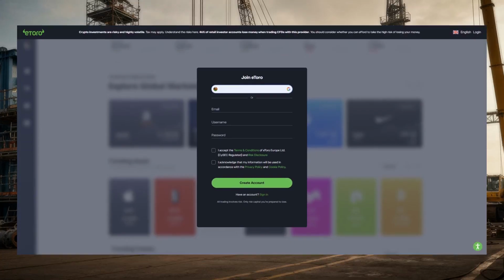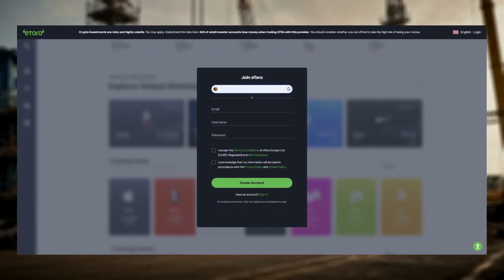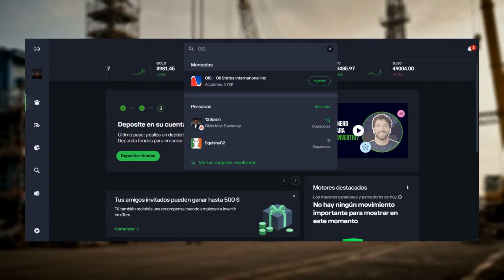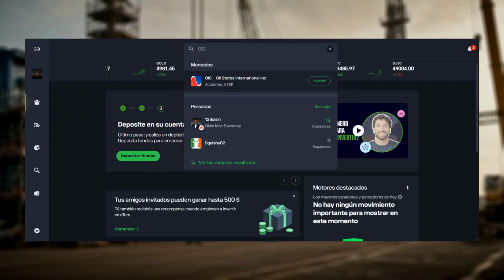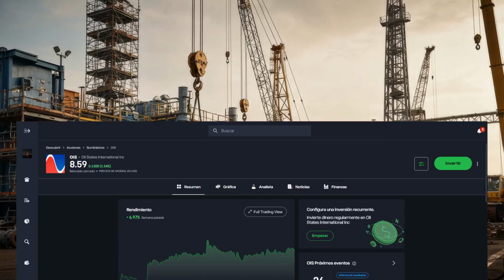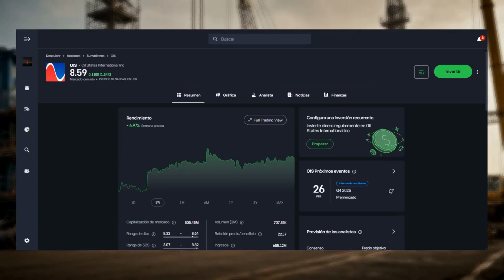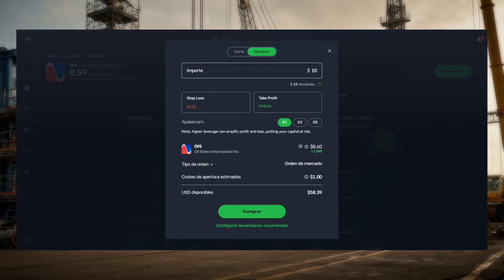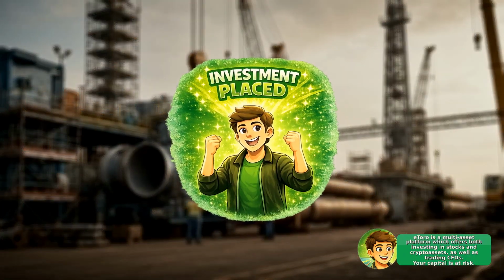How to Invest in Oil States International Inc (OIS) Step by Step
Educational short guide explaining how to buy shares of Oil States International Inc (OIS) using a retail broker example.
Oil States International Inc provides products and services to the oil and gas industry, including pressure control equipment and engineered solutions for offshore and onshore operations. Its shares trade on the NASDAQ under the ticker OIS.
This video walks through the basic steps: registering with a broker, verifying your account, adding funds, searching for the OIS ticker, reviewing the company page and price chart, placing an order, and checking your portfolio for the new position. It uses eToro as a step-by-step example to demonstrate the interface and typical workflow, but the same general steps apply on other platforms.
Before you invest, consider researching the company, reviewing public filings, and consulting a qualified financial professional if you need personalized guidance. Market conditions, fees, and platform features may vary and can affect the execution and timing of orders.